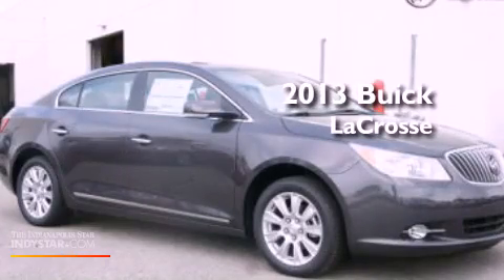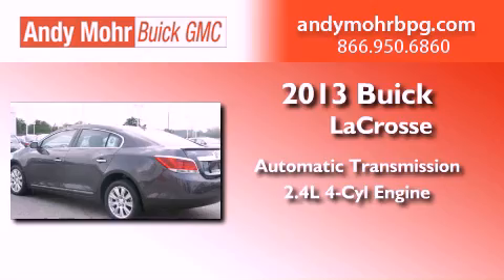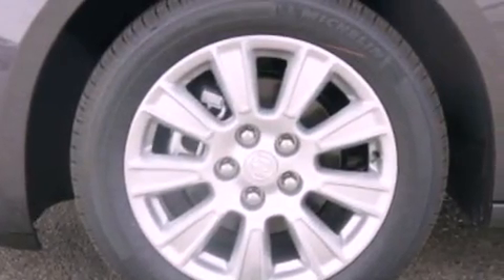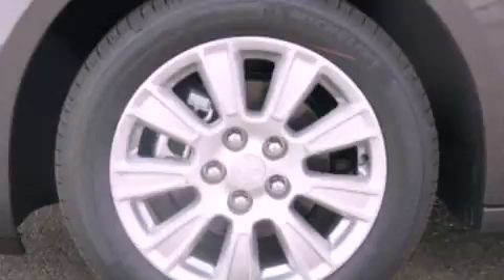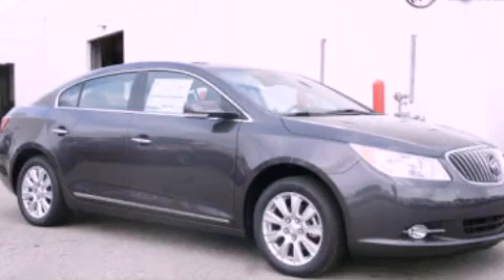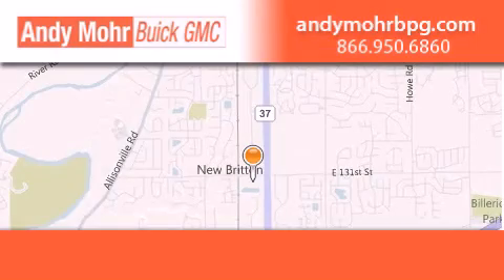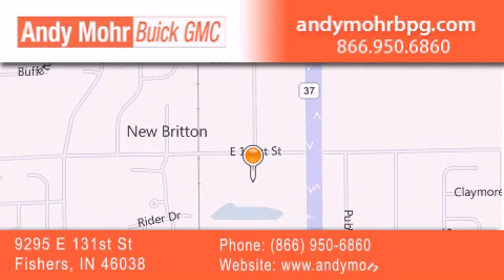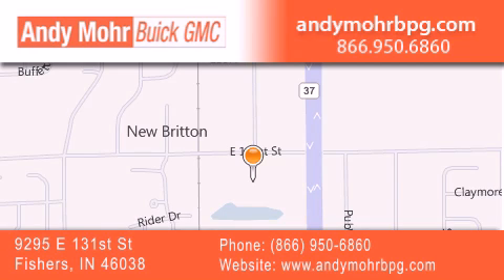2013 Buick LaCrosse Indianapolis IN 46038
Year : 2013
 Make : Buick
 Model : LaCrosse
 Engine : 2.4L I4 16V GDI DOHC Hybrid
 Trans . : 6-Speed Automatic
 Exterior : Storm Gray Metallic

 Interior : Ebony
 Stock : B3003

 9295 E. 131st Street